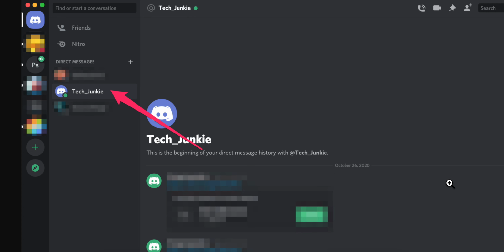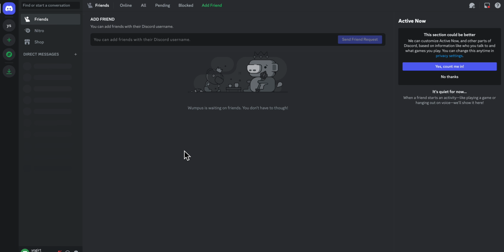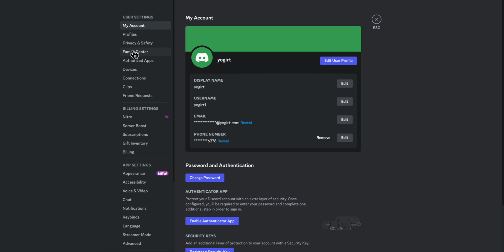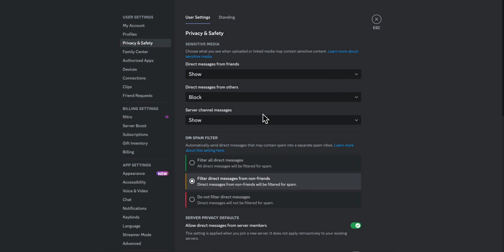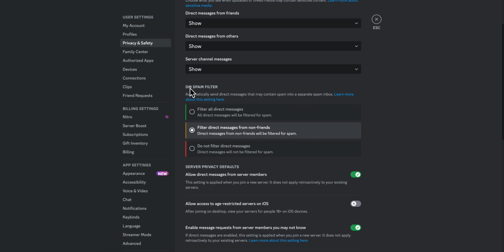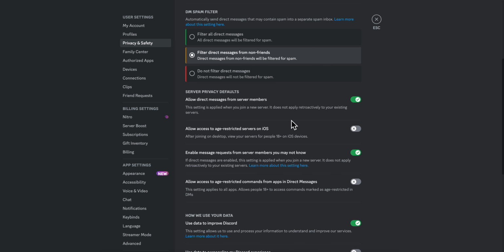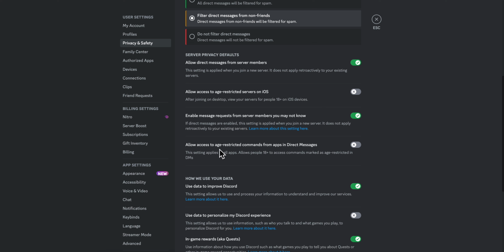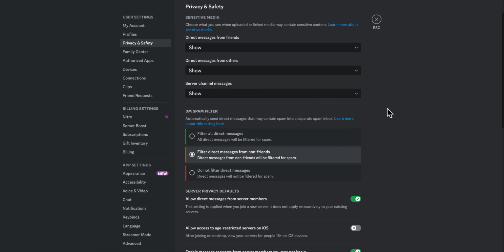How To Enable Direct Messages On Discord 2024 (Easy!)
Learn how to enable direct messages on Discord with this easy tutorial! Discover step-by-step instructions to help you start private conversations with friends and colleagues. Enhance your Discord experience today!